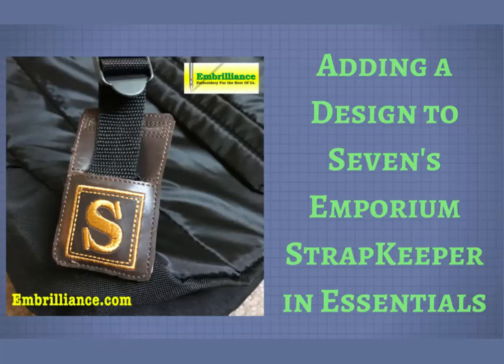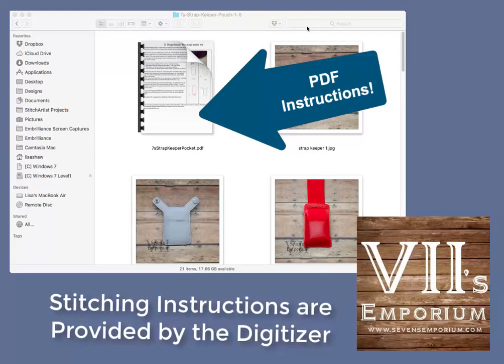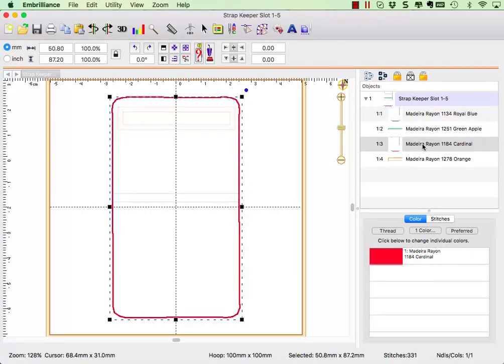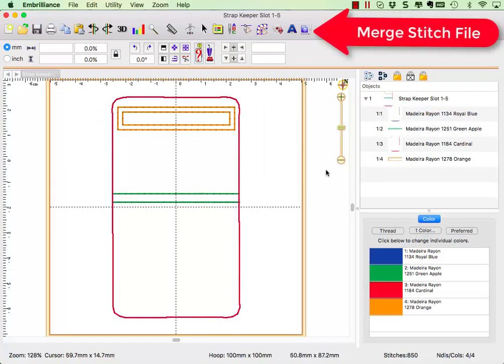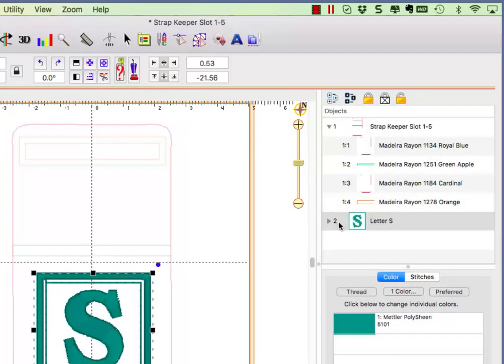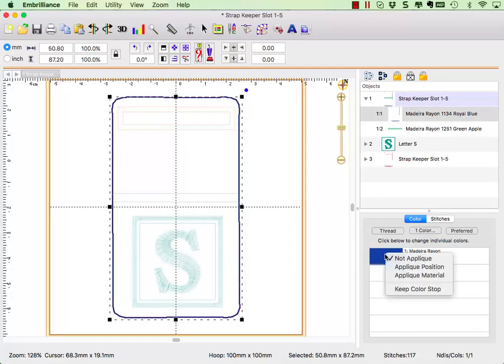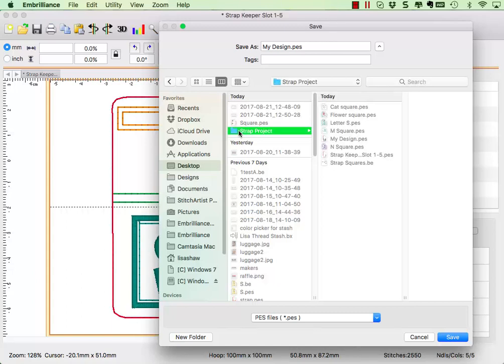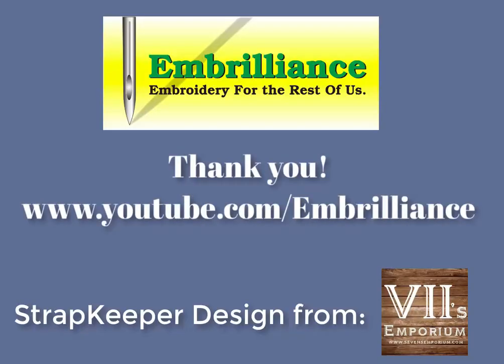Adding a design to an in the hoop project using Embrilliance Essentials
This strap keeper design is an in the hoop project from Seven's Emporium. We would like to add a design into this project so that it stitches onto the first layer of the strap keeper, not thru the entire pocket.  Knowing when to insert the merged design into the original is determined by the stitching instructions of the original design.  This video will show you how to do this along with how to ensure that the automated Essentials function of "Remove Hidden Stitches" does not kick in and remove parts of the design that we need.

For information on the Embrilliance Essentials program used in this video

The strapkeeper design if you want to do this project - available in two sizes: